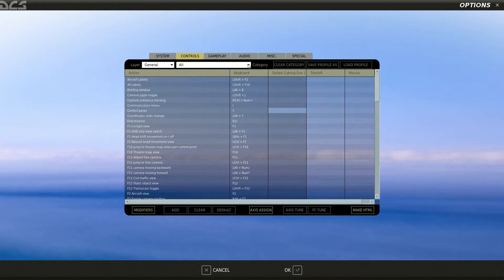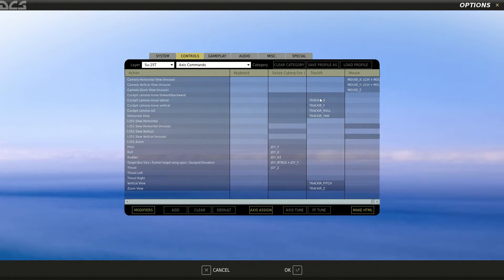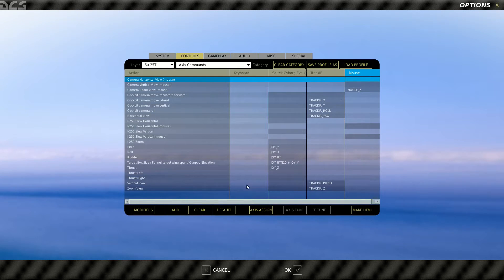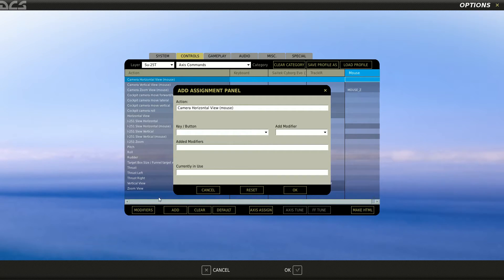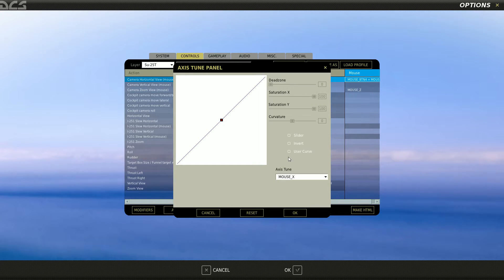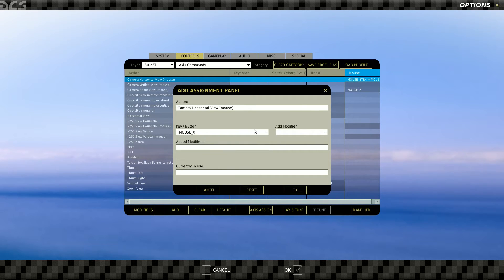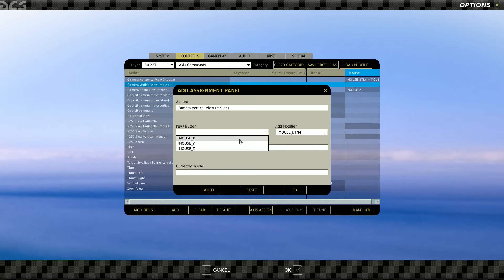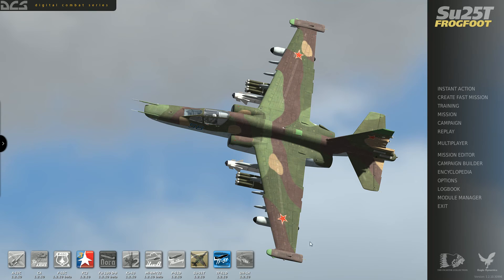DCS World Mouse axis invert Tutorial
I show you how to invert your mouse outside the cock pit whilst keeping normal mouse look inside the cockpit.